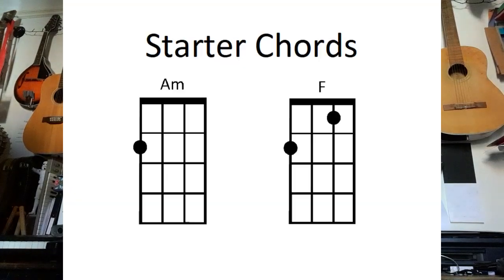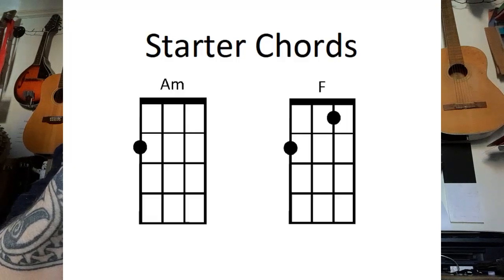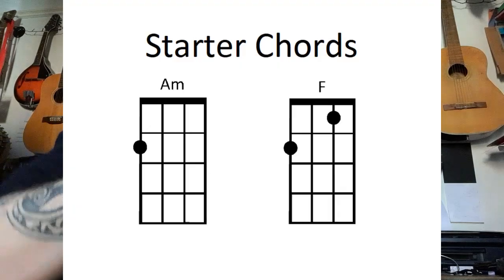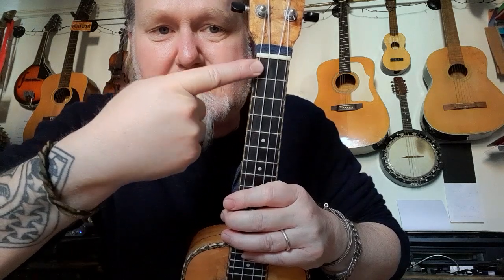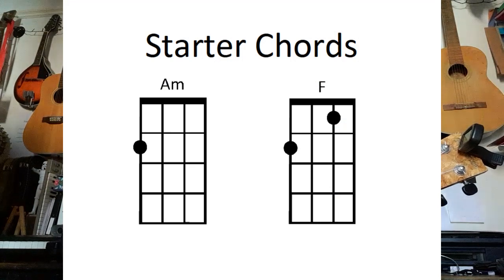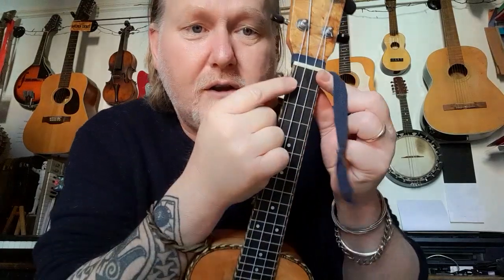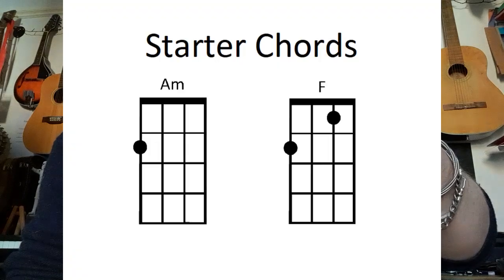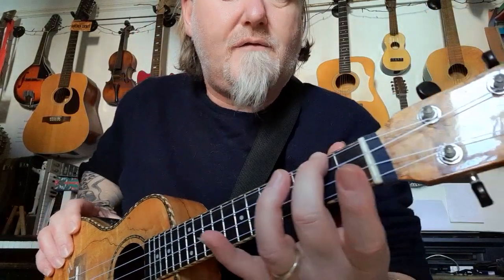Ukulele Starter Chords - Am & F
Learning the chords of Am & F